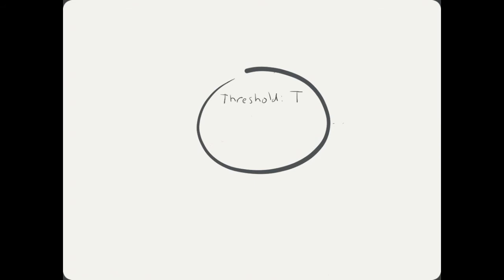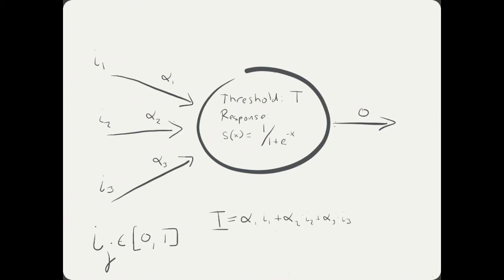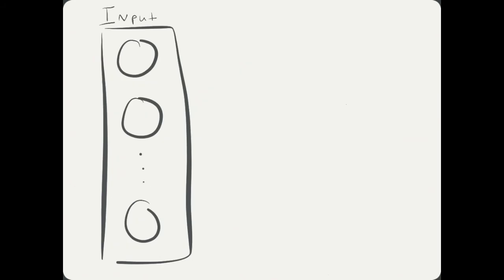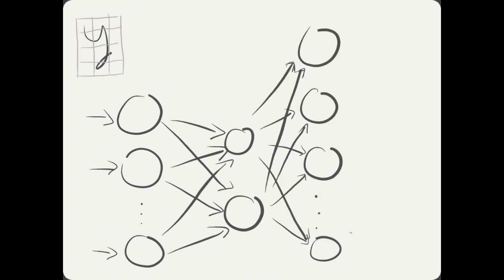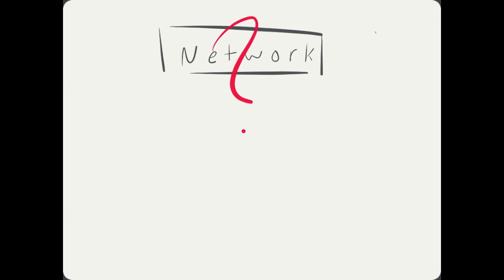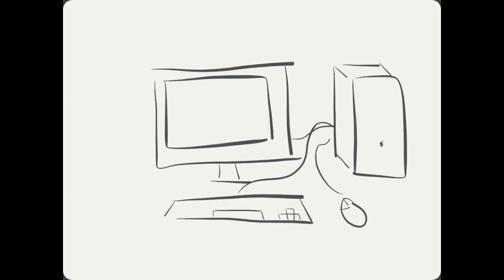A Whiteboard Intro to Neural Networks